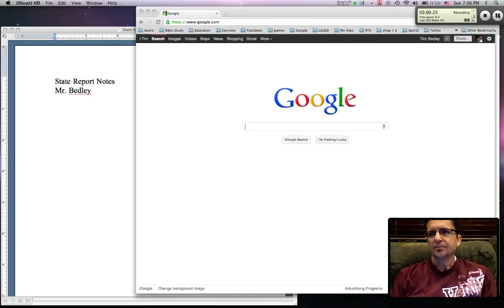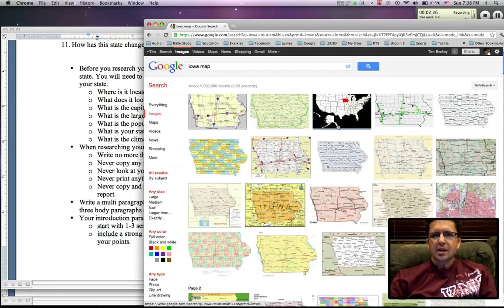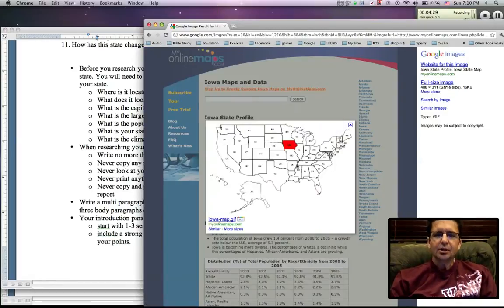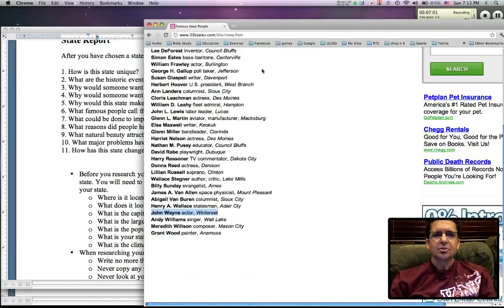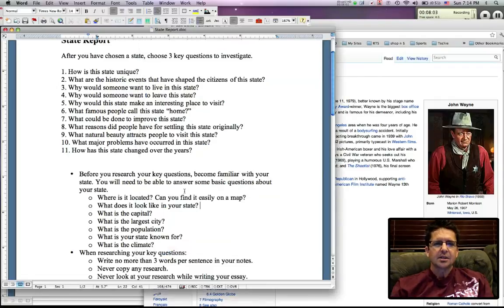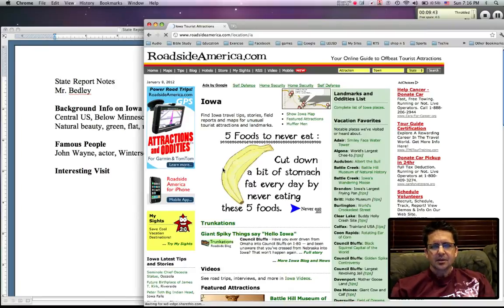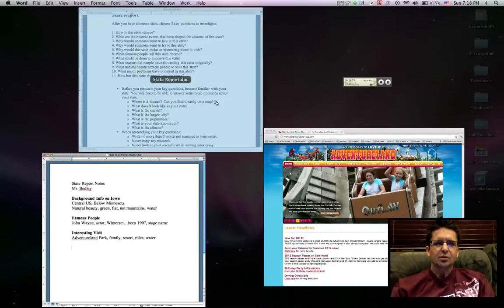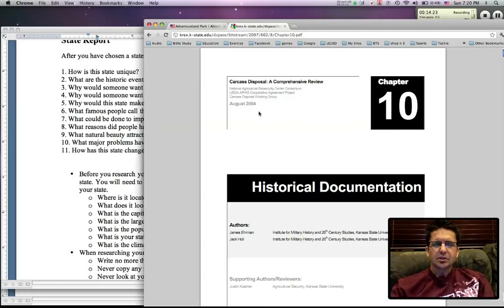How to Write a State Report, Part 1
How to write a short state report with Mr. Bedley. This is for elementary aged students using Step Up to Writing.